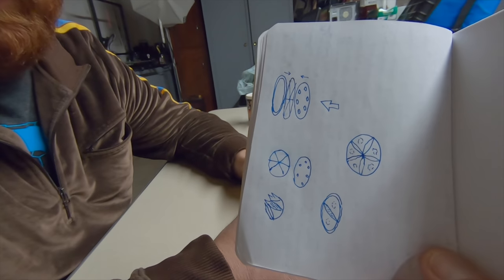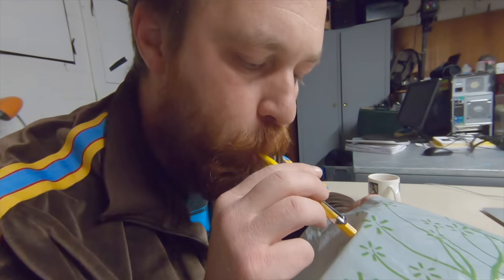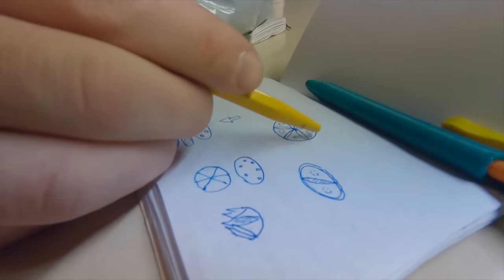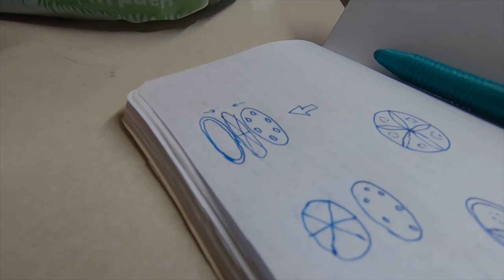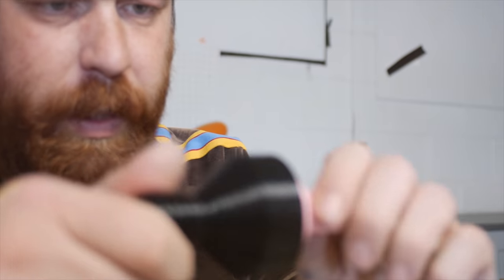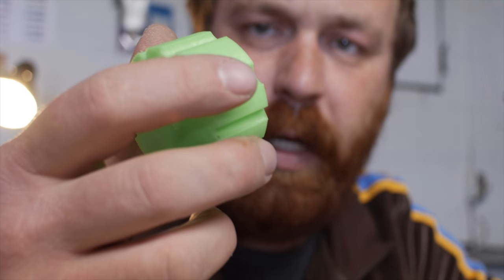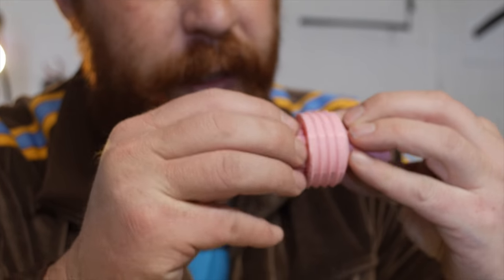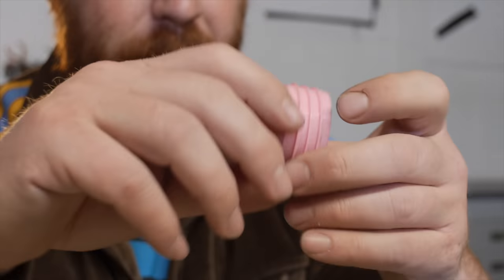Crowd-Sourced Respiratory Ventilator Project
The Covid-19 crisis represents a challenge to the medical capacity of many nations, especially the United States. Specifically, medical respiratory ventilator machines could be in short supply as thousands of patients may suffer acute respiratory failure.

The maker community is coming together to crowd-source a stop-gap respiratory ventilator technology that hopes to be a life-saving opportunity for thousands of patients.

Such a complicated machine requires the design and fabrication of many individual components, each of which it is hoped can be 3D-printed and assembled by makers in local communities.

In this video, Ethan Moses and Joe Van Cleave work on the design of a simple pneumatic check valve, a crucial component required for such a machine to function properly.

Ethan: Ok, here's the check valve, it has two printed pieces, an M3 Hex screw, a piece of a plastic bag, and some teflon tape.  I am going to do some tests in about an hour to see if you can substitute more plastic bags for the teflon tape.  I think you can.

Anyone with the link should be able to export the two pieces as STL files for printing.  If they have an Onshape account, which is free, they can copy the original design and modify it to suit their purposes.  I made the model parametric with some common variables listed at the top of the features list, so that the valve can be simply modified without going through all the steps, just by changing some variables.